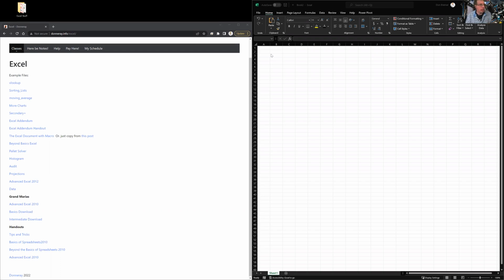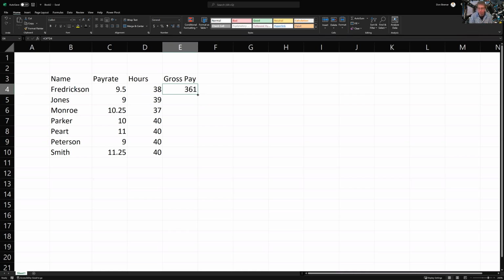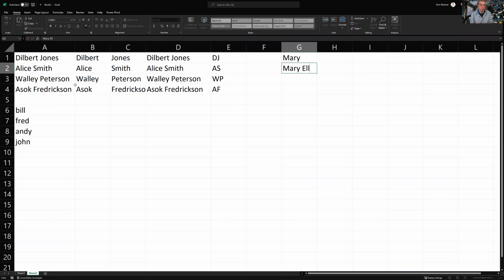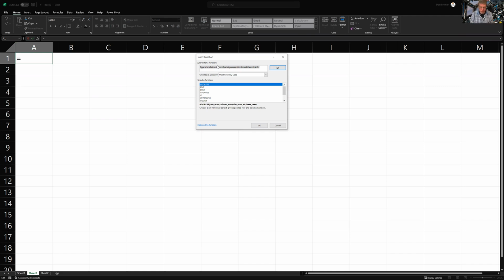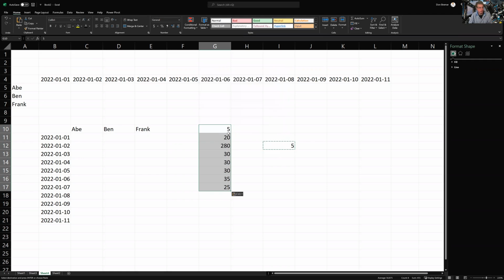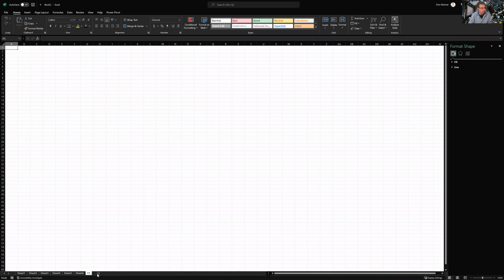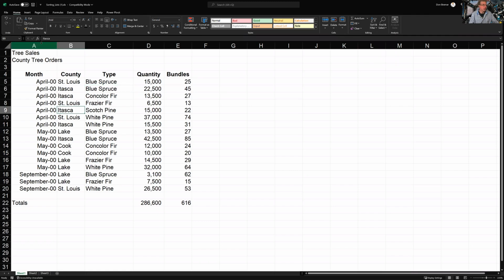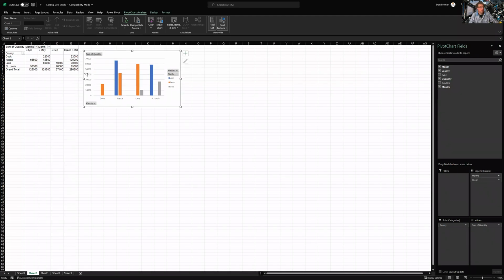Excel Tips, Tricks & Short Cuts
CCHE provides in-person and virtual lifelong learning events, workforce training, tuition scholarships, tutoring services, low-cost laptops, and advocacy and support for all of your educational needs in Cook County, MN. To learn more about what we do, visit us